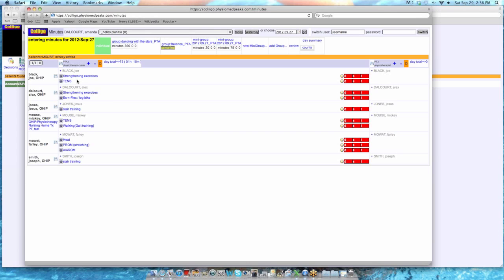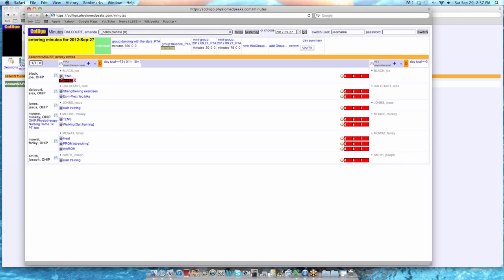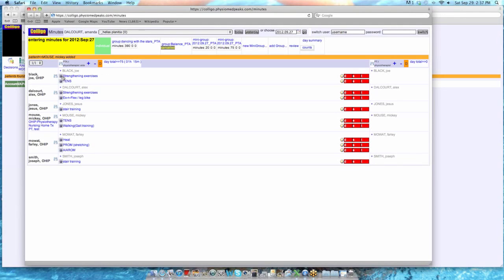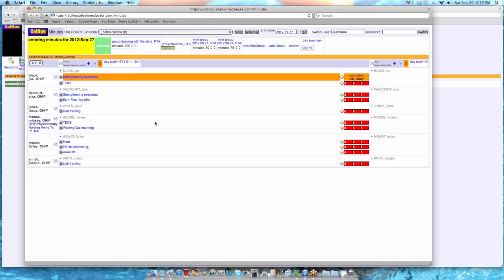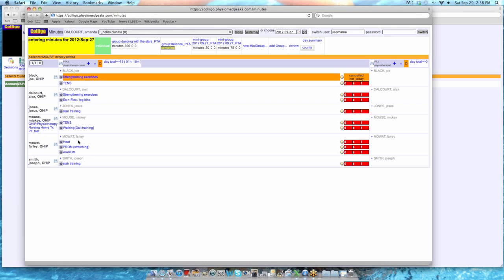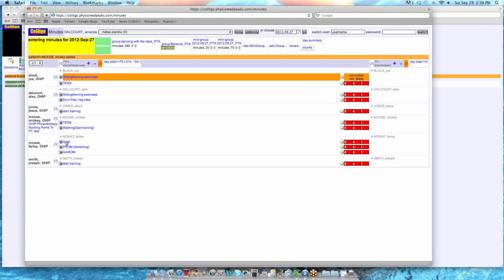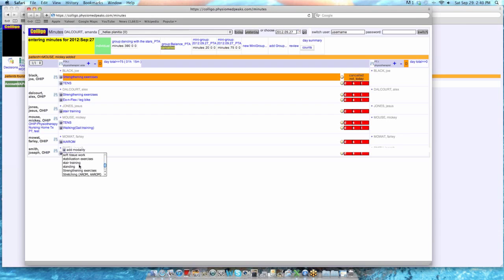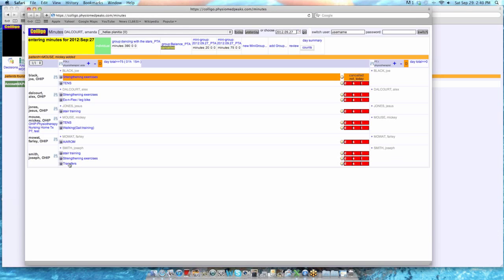16 Adding, changing, deleting and refusing modalities